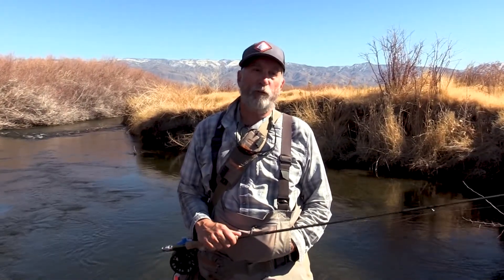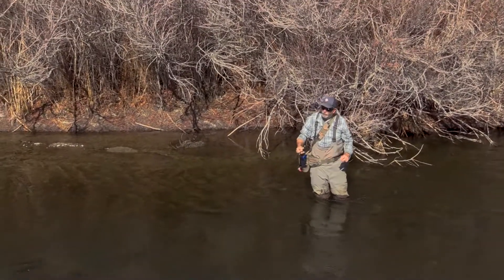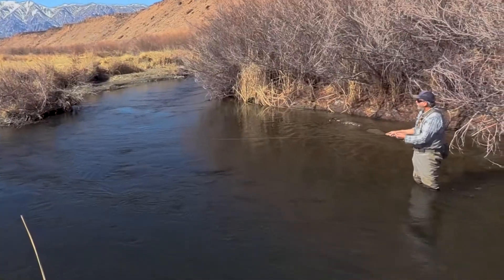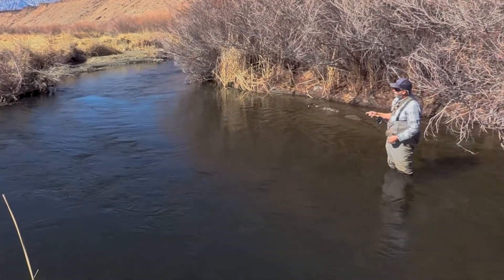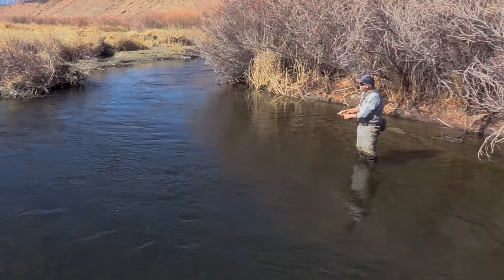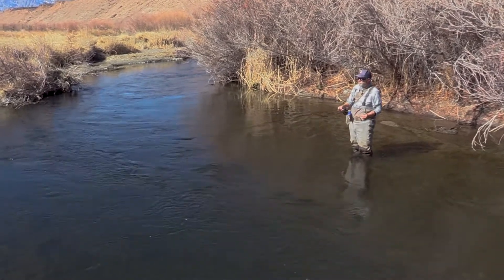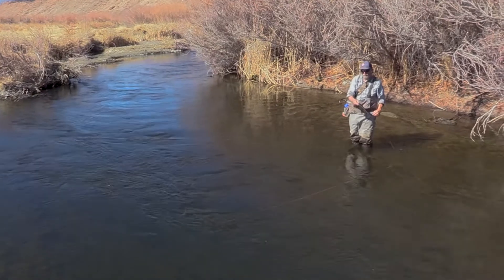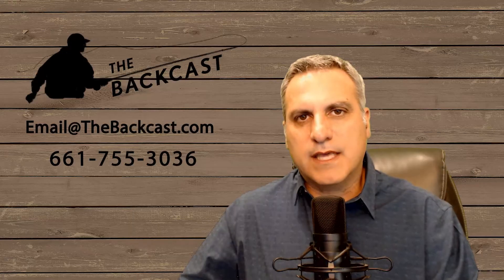Keep a Taut Line when Fly Fishing on the Lower Owens River